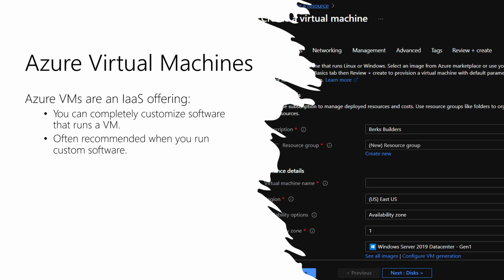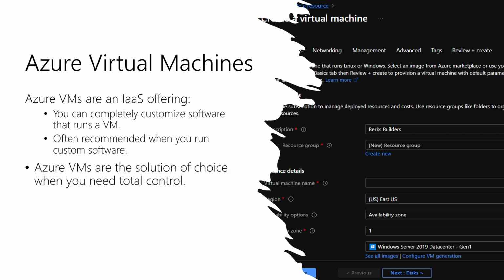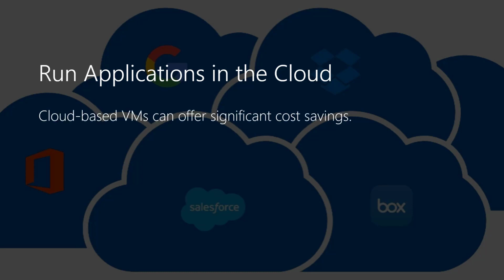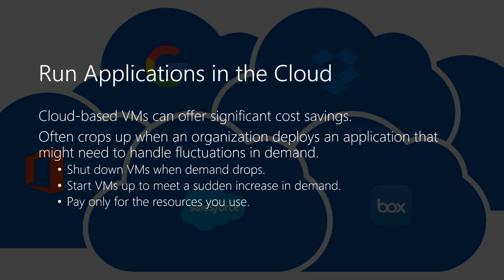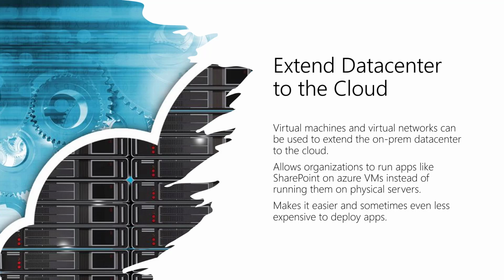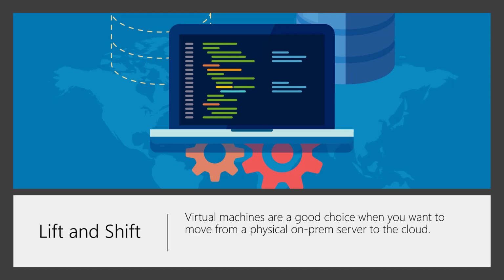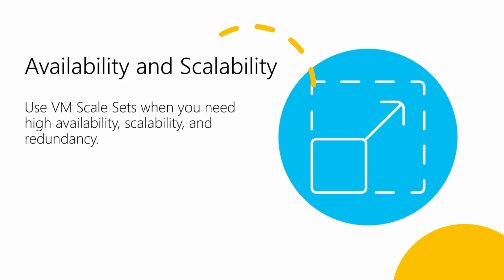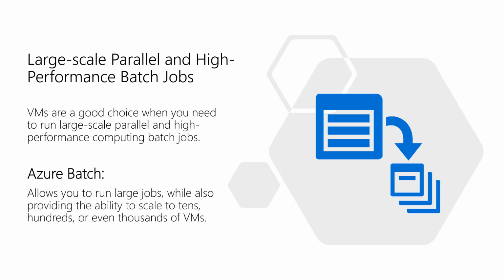AZ-305 Exam Prep: Recommending a Virtual Machine Based Compute Solution in Azure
The AZ-305 exam expects you to understand when to recommend Azure VMs and when not to. In this AZ-305 lesson, you’ll learn when it’s best to recommend a VM-based compute solution.

Azure VMs are an infrastructure as a service offering that can be used in several scenarios. Deploying a VM solution allows you to completely customize any software that runs on those VMs. That being the case, virtual machines are often recommended when you run custom software. They are also often the solution of choice when you need total control over the OS or when you have specific hosting needs that aren’t fulfilled by other compute offerings.

It’s important to remember that when you deploy a VM, you are responsible for configuring it, updating it, and maintain the software that runs on the VM.

When you sit the AZ-305 exam, you are likely to be presented with specific scenarios and you’ll be asked to decide if a VM is the proper compute solution. That being the case, let’s review some scenarios where you might want to use VMs.